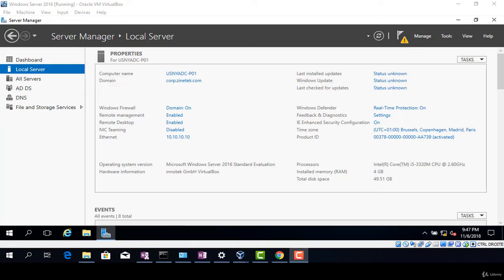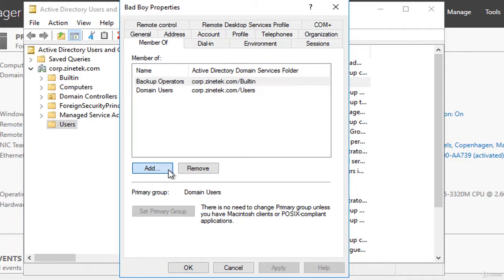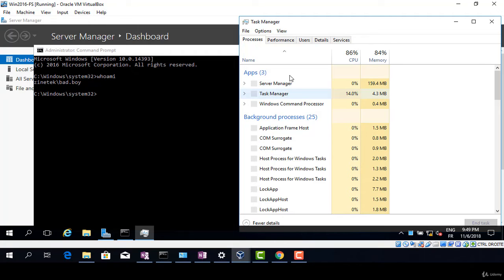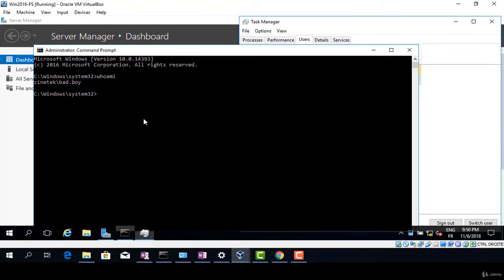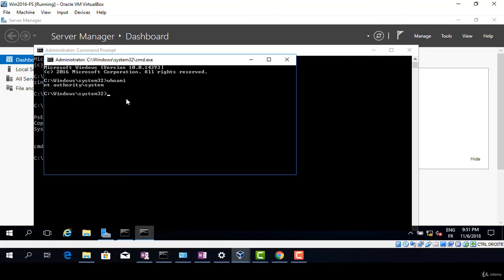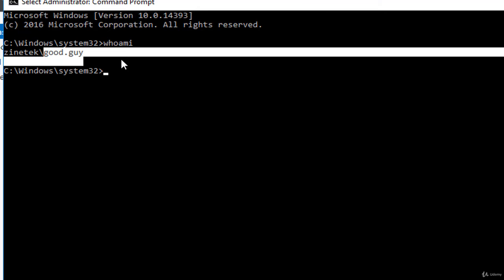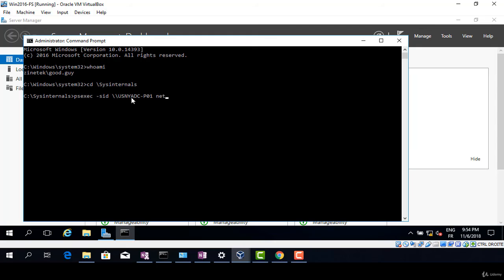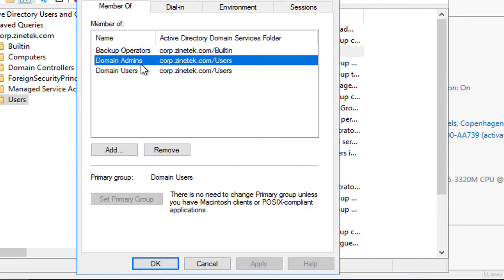022 Why You Should not Use RDP For Remote Administration